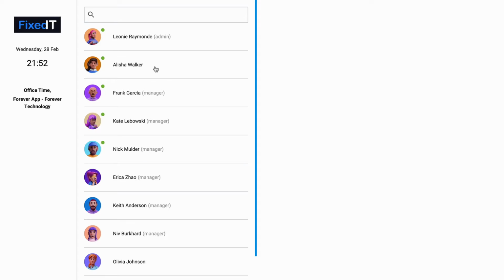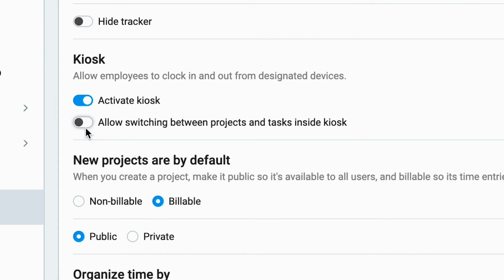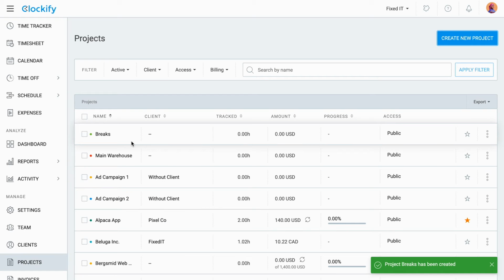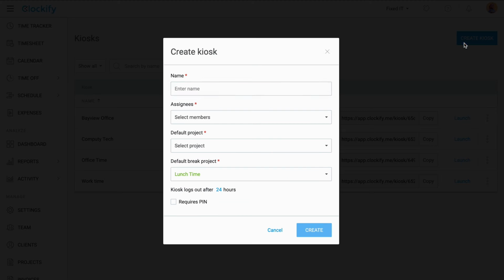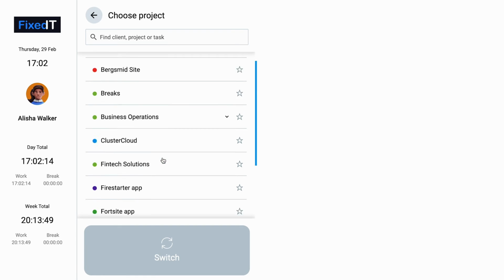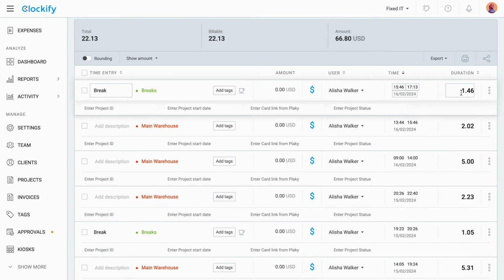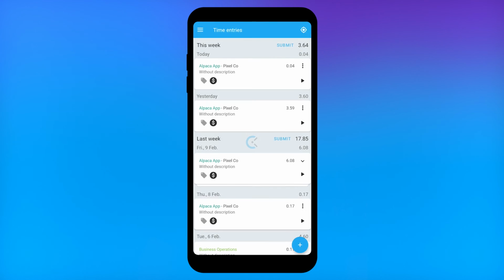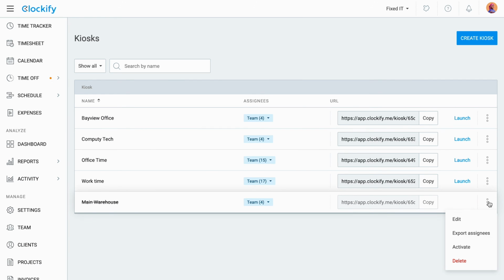Tutorial: How to Set Up a Clock-In Kiosk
Learn how to set up a clock-in station to track work hours and breaks for your employees. See detailed guide ⏩ or visit ⏩ to learn more about Clockify and its other features.

Chapters:
0:00 Intro
0:23 Setting the Scene
1:28 Sign up / Log in
2:42 Project Creation
3:32 Adding Team Members
5:52 Launch Kiosk
6:32 Using Kiosk
7:43 Clockify Web - Reports
9:51 Mobile Apps
10:35 Converting Users
11:12 Multiple Kiosks
12:03 Outro

Clockify is a part of CAKE.com suite of powerful productivity tools.